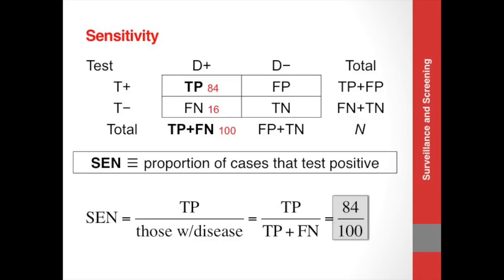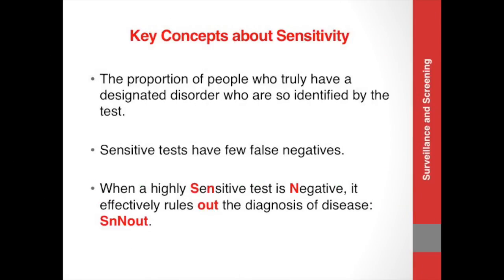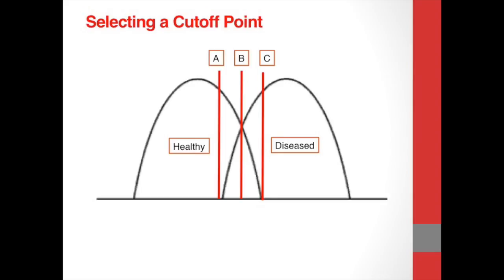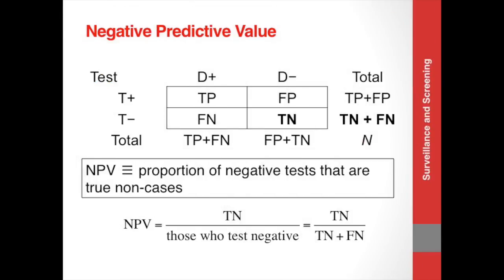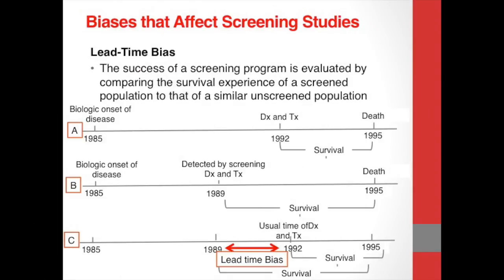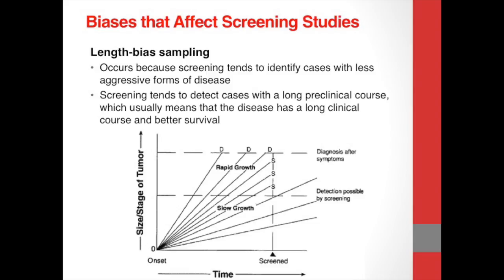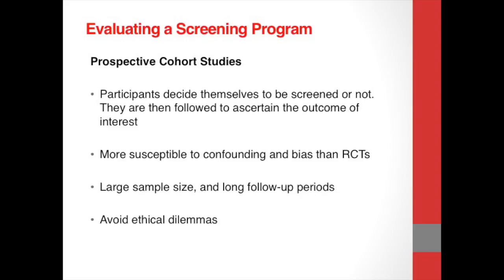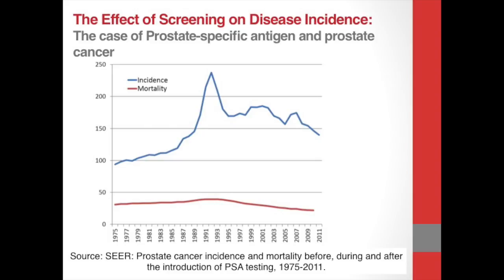SPH 597: Week 11 - Part 2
SPH 597 Week 11 - Part 1: Surveillance and screening in public health